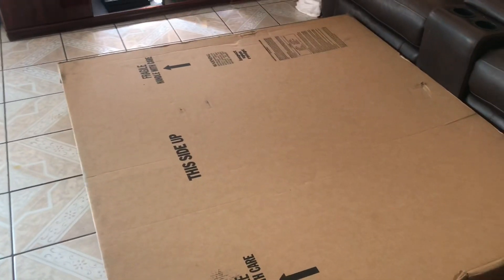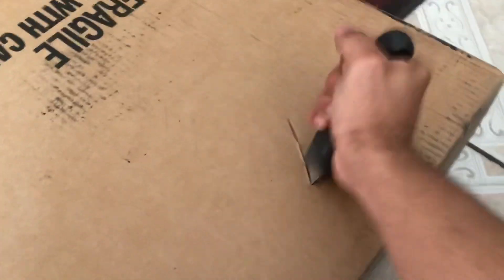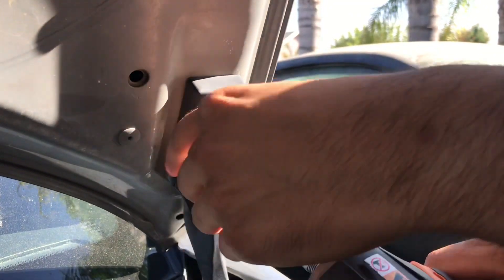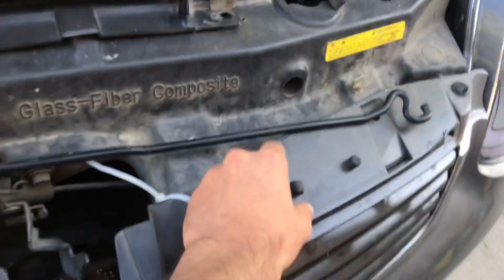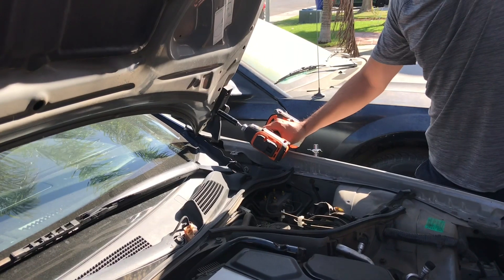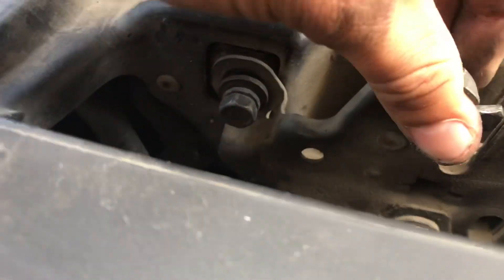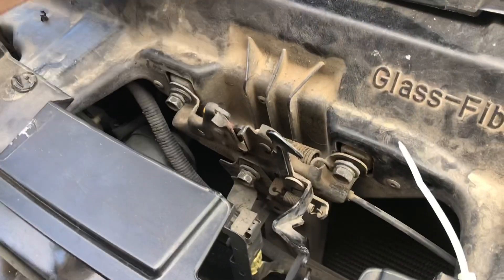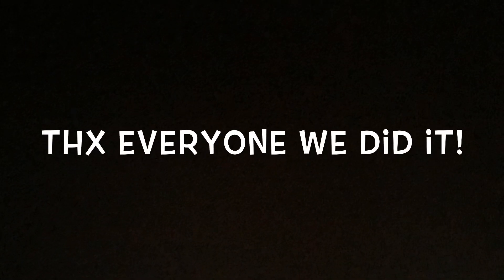G35 Gets Vented Carbon Fiber Hood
Thank you all for the 100 subs couldn’t have done it without you, let’s not stop there we got lots more to grow 🖤🖤🖤